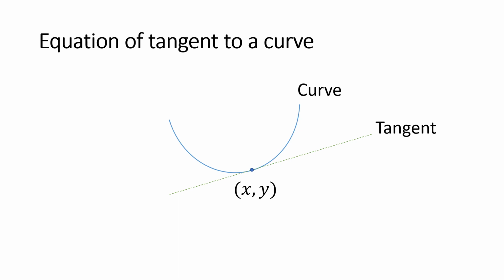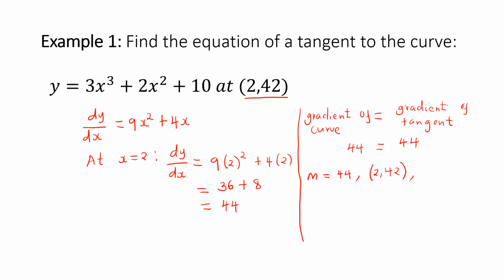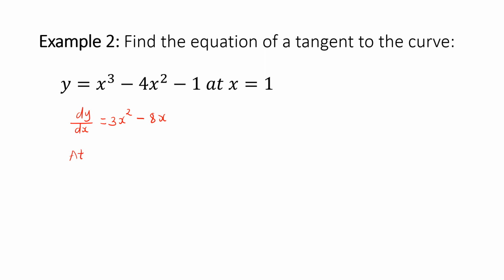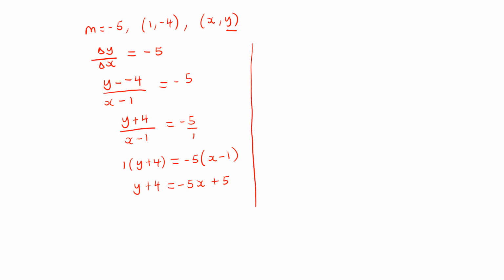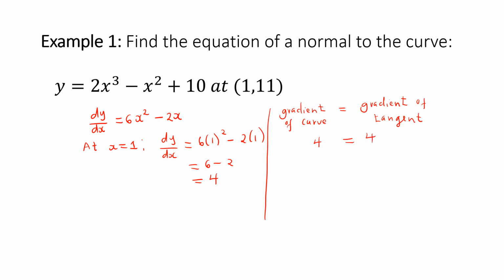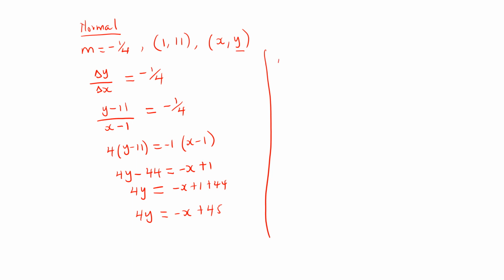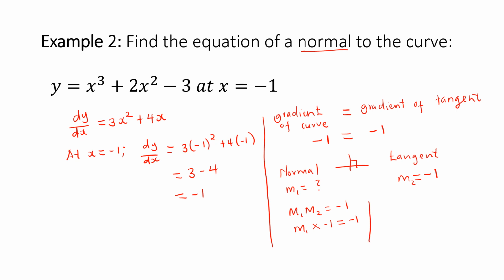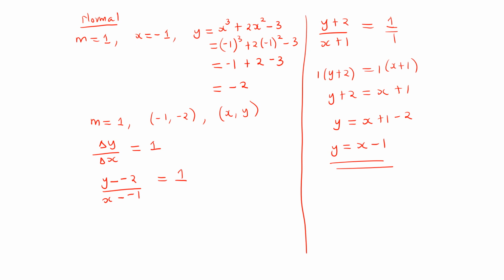Equation of tangent to a curve